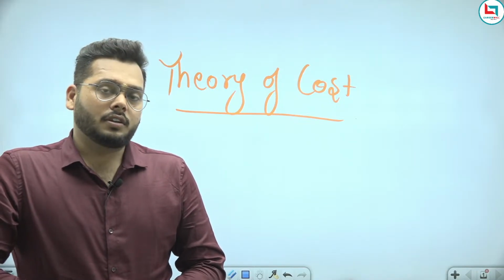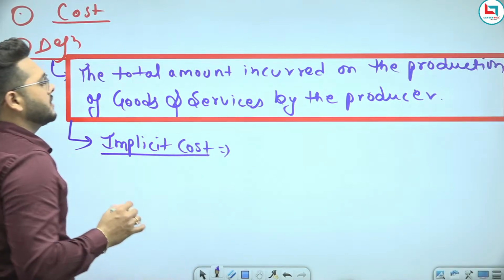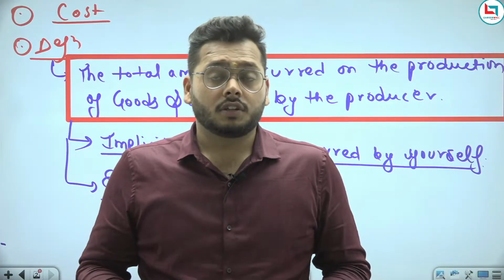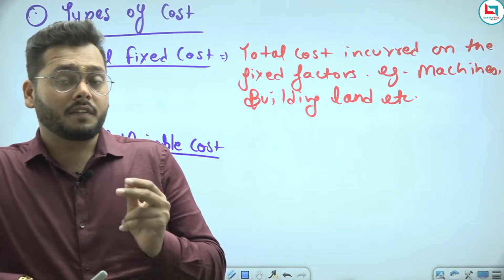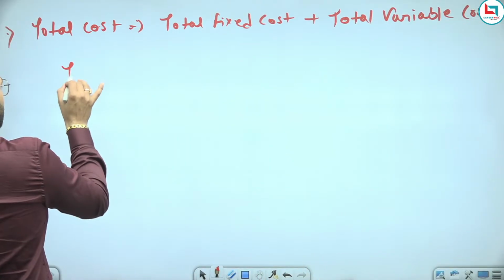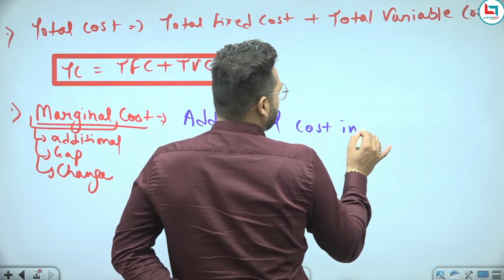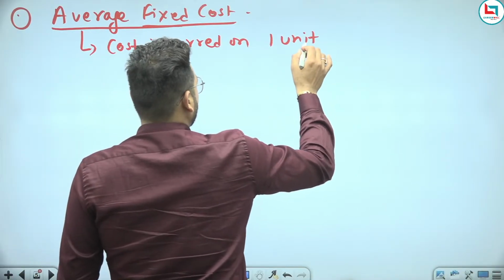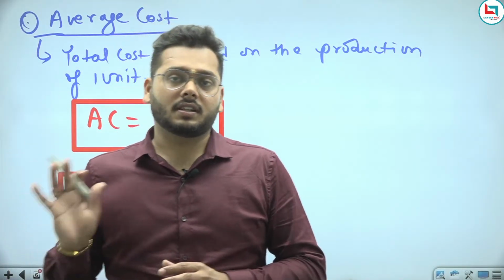Theory Of Cost | Economics | What is Theory Cost Economics By Abhishek Sir | GK/GS Class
Careerwill GS English Medium Classes presents:
A complete explanation of the Theory of Cost in Economics by Abhishek Sir, an important concept for all SSC, Railway, and State Level Exams.

🧠 What is Theory of Cost?
This concept explains how production costs behave in the short run and long run. In this session, you will understand:

Fixed Cost, Variable Cost, Total Cost
Short-Run Cost Curves & Long-Run Cost Curves
Marginal Cost, Average Cost & Opportunity Cost
Cost curves and their graphical representation
PYQs (Previous Year Questions) on Cost Theory
Real-life examples to make learning easy

🎯 Ideal for preparation of:
SSC CGL, CHSL, MTS, GD, RRB NTPC, Group D, UPSSSC, BPSC, MPPSC, and more.

📈 Boost your GS Economics with clarity, accuracy, and smart strategies.

📖 Perfect for beginners & exam aspirants! Get conceptual clarity and strengthen your Economics foundation.